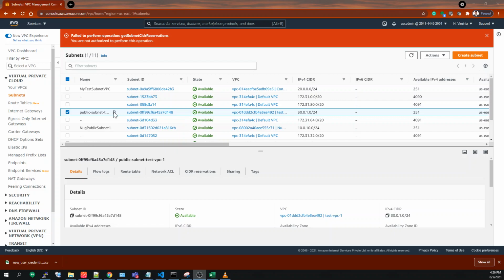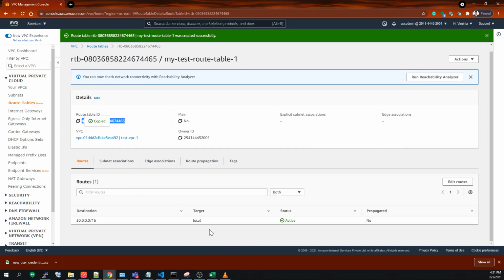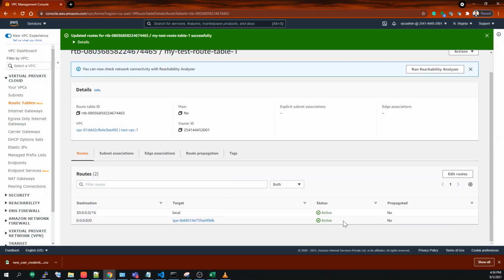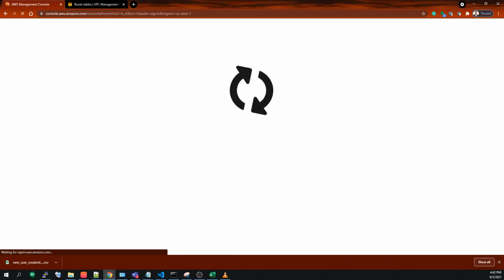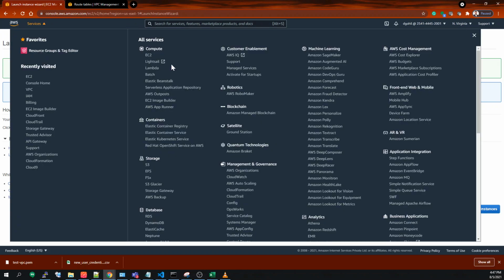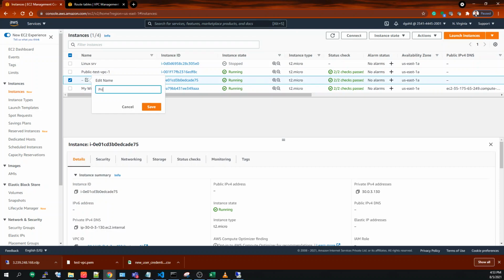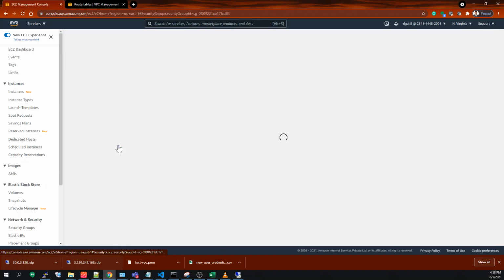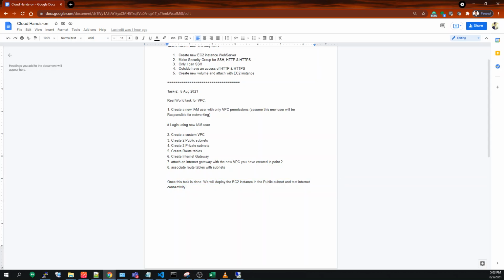LAB-1.1 AWS VPC Hands-on Lab Part-2 (Real World Scenario)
AWS VPC Hands on lab with practical tasks

AWS
VPC
EC2
Private and Public Subnet

Real World task for VPC.

1. Create a new IAM user with only VPC permissions (assume this new user will be Responsible for networking)

# Login using new IAM user

2. Create a custom VPC
3. Create 2 Public subnets
4. Create 2 Private subnets
5. Create Route tables
6. Create Internet Gateway
7. attach an internet gateway with the new VPC you have created in point 2.
8. associate route tables with subnets
9. Once this task is done. We will deploy the EC2 instance in the Public subnet and test internet connectivity.
10. Check the internet from Private instance
11. Check inter-network connectivity between Public and Private subnets